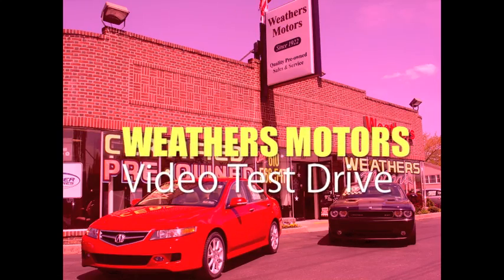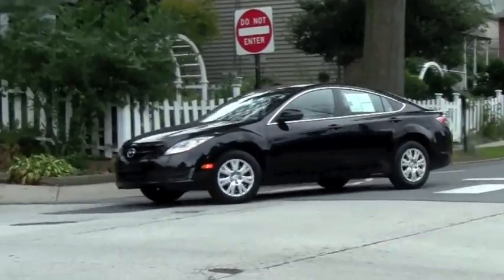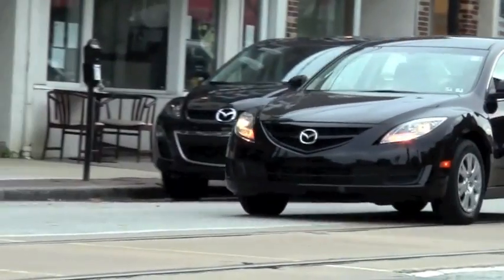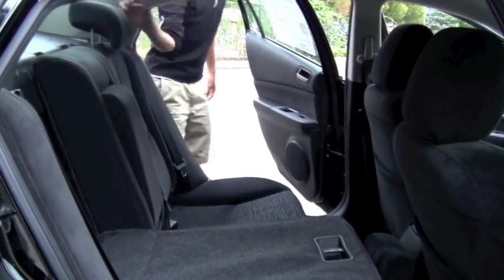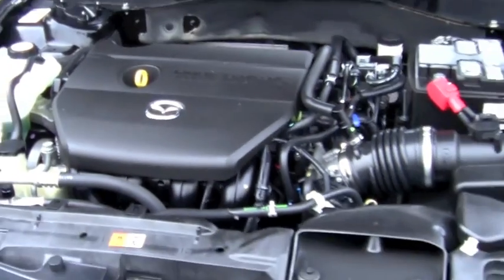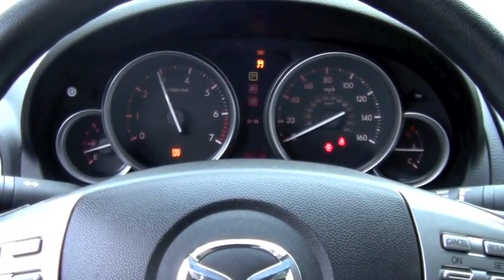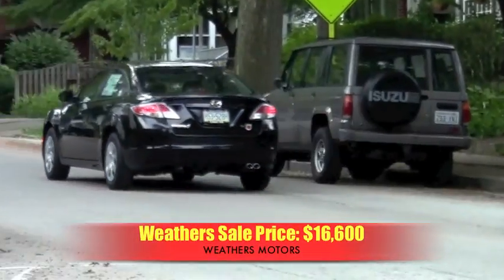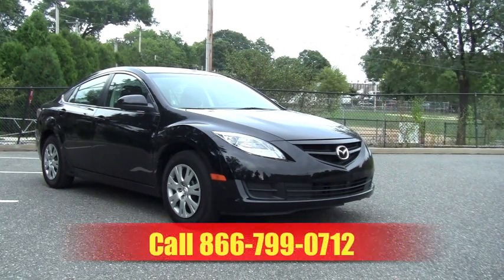Weathers Motors Video Test Drive: Mazda Mazda6 i Sport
A video test drive of Weathers Motors' pre-owned 2009 Mazda6 i Sport Sedan.